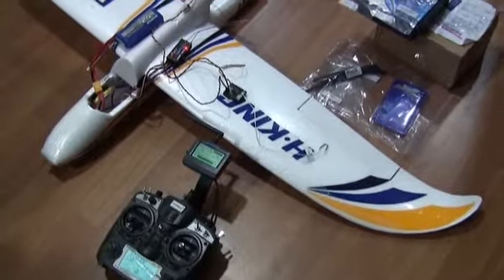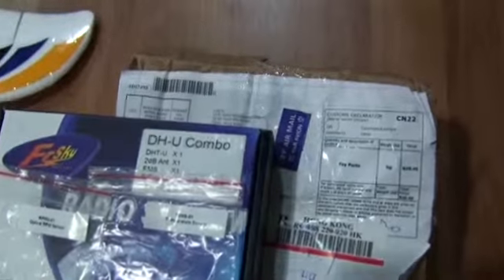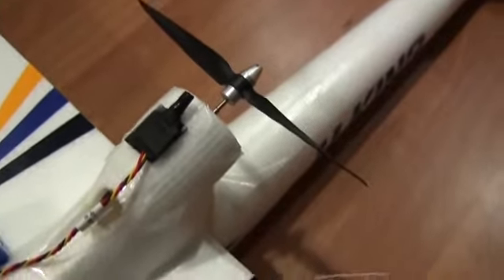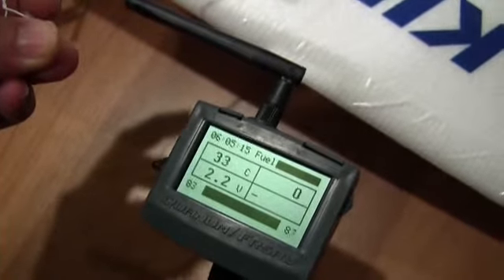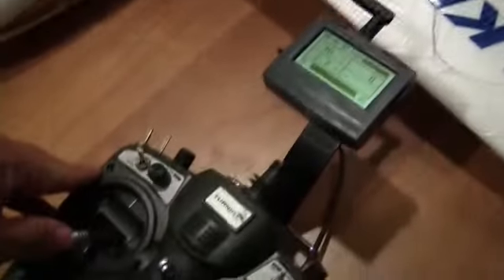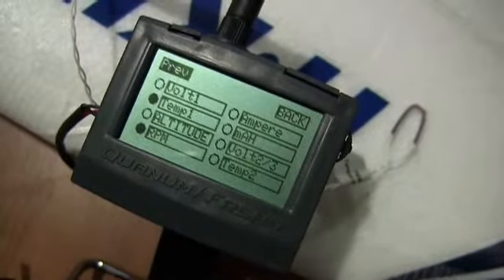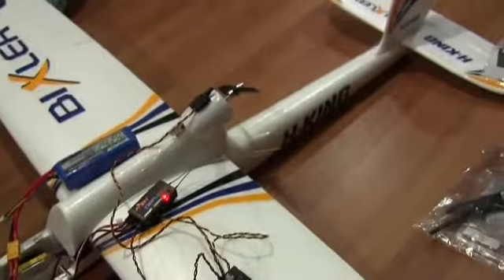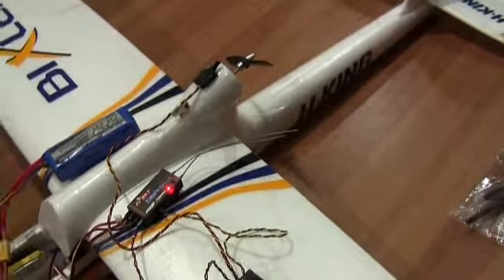FrSky RPM Sensor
FrSky RPM sensor which is not working